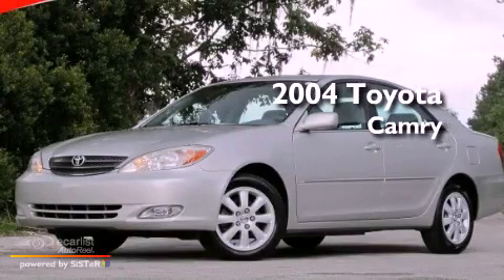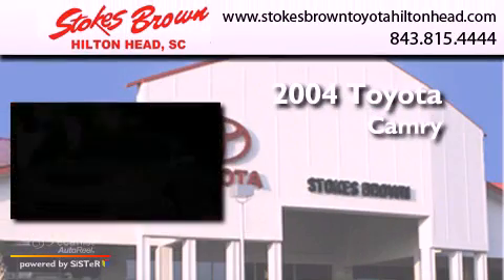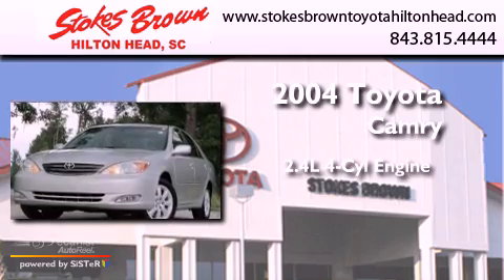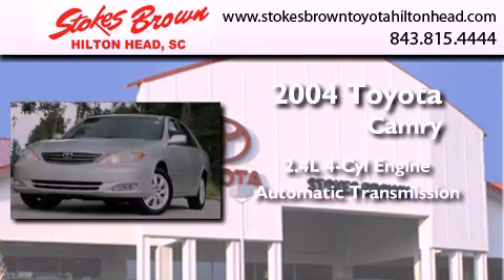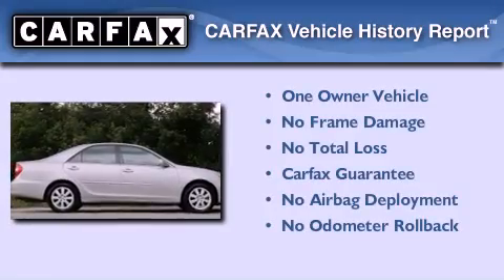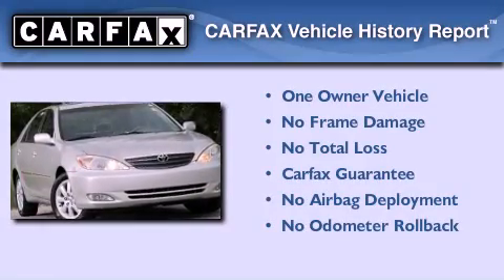Used 2004 Toyota Camry Hilton Head SC 29910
Year : 2004
 Make : Toyota
 Model : Camry
 Engine : 2.4L DOHC MPFI VVTi 16-valve 4-cyl engine
 Trans . : Automatic
 Exterior : Silver

 Interior : Other